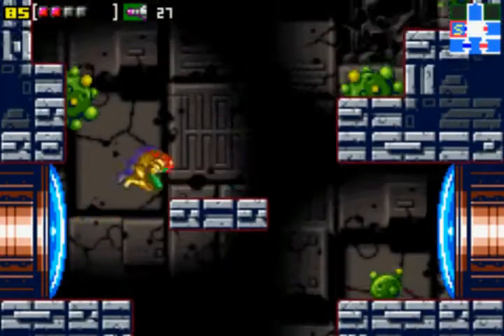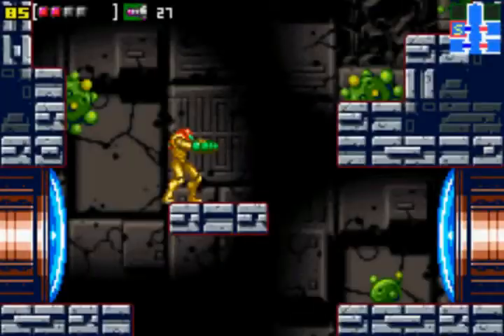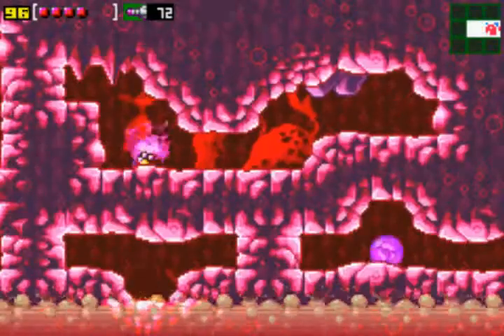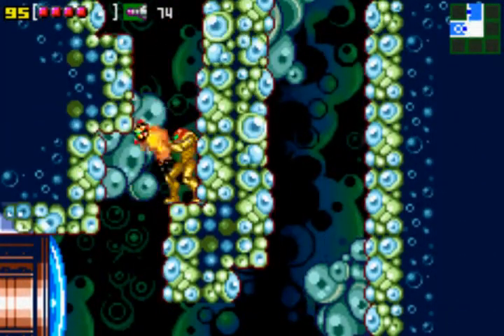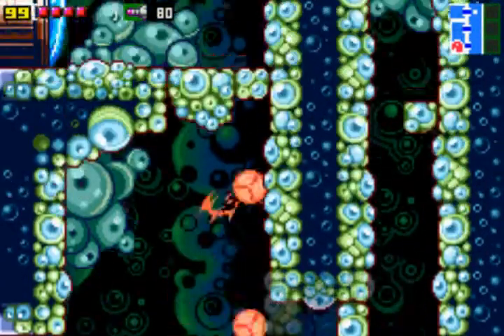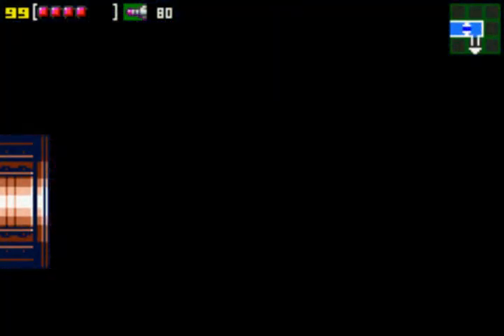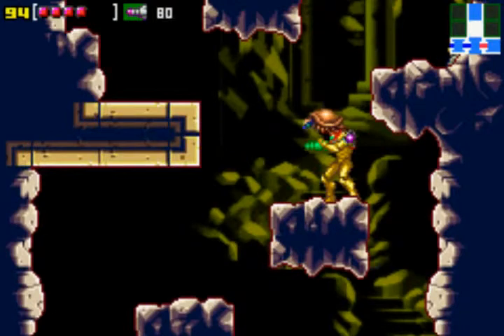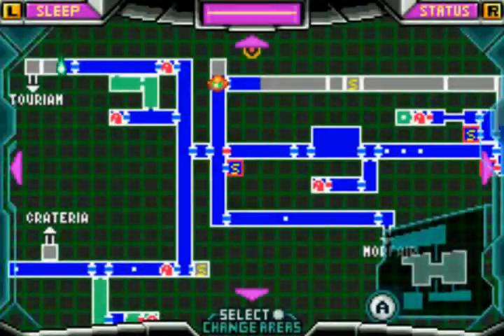Metroid Zero Mission Walkthrough Pt. 5